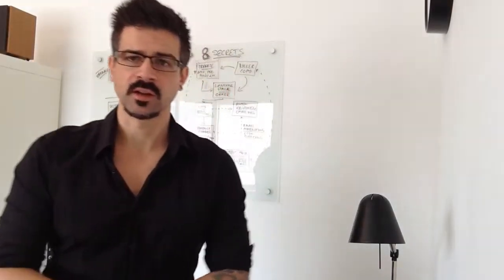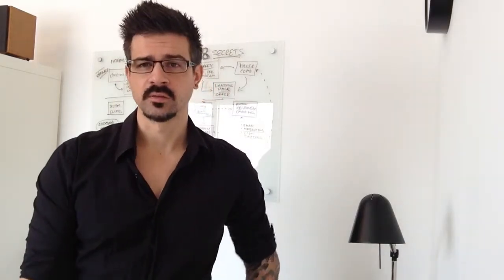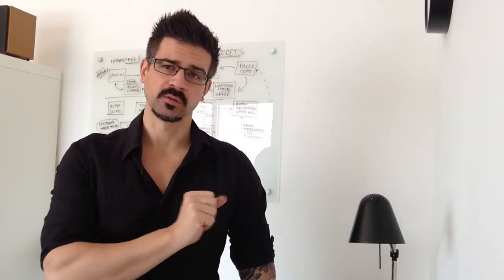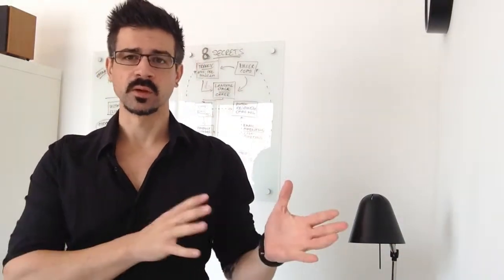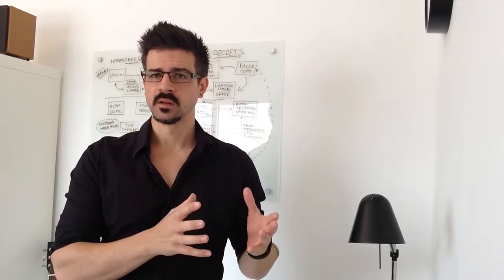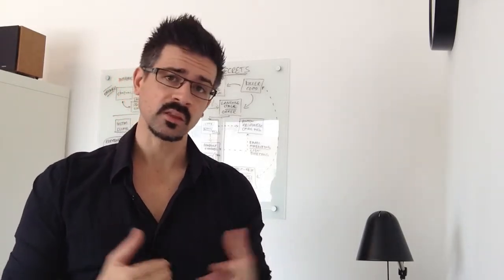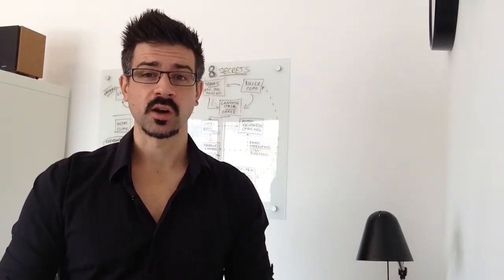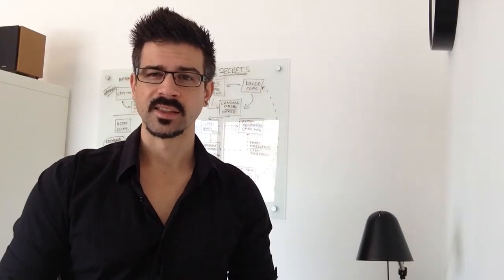The 8 Secrets of Rockstar Marketers - Episode #5: Your Product Funnel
Want to Learn Internet Marketing? These are the 8 Secrets of Rockstar Marketers. Today we look at creating your product funnel.